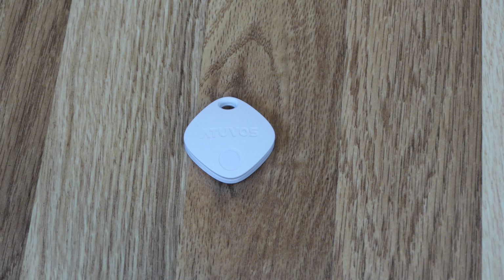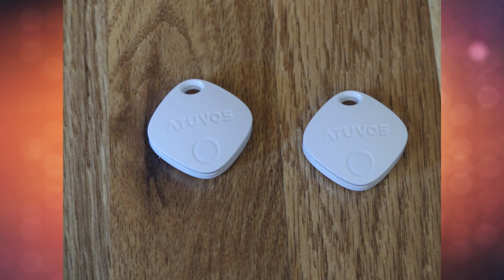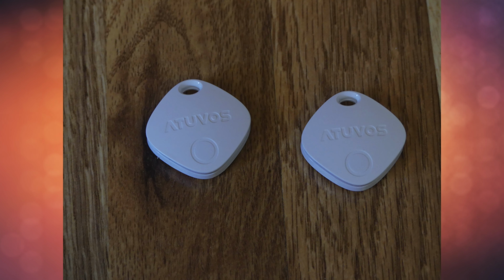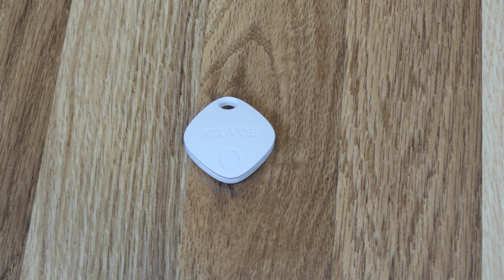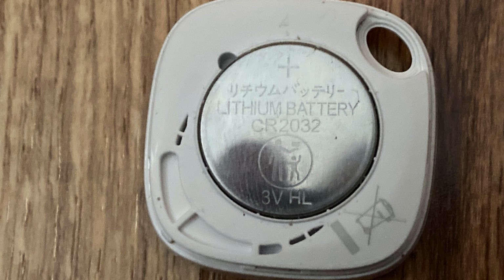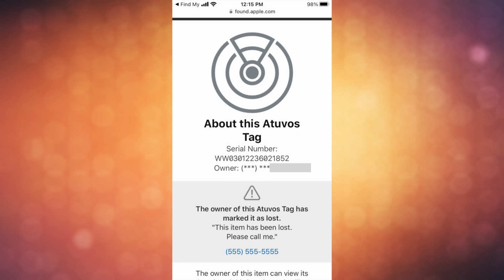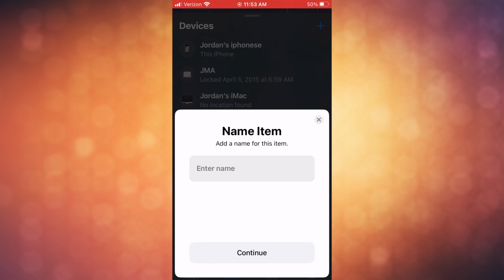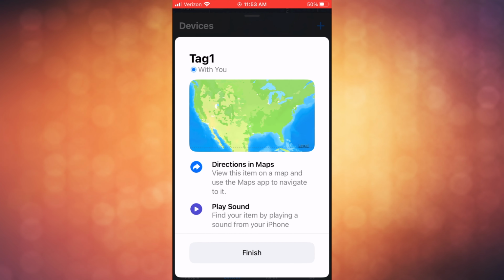Best Key Finder ||| Atuvos Key Finder Smart Tag || MumblesVideos Product Review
Join MumblesVideos as he reviews the Atuvos Key Finder Smart Tag.